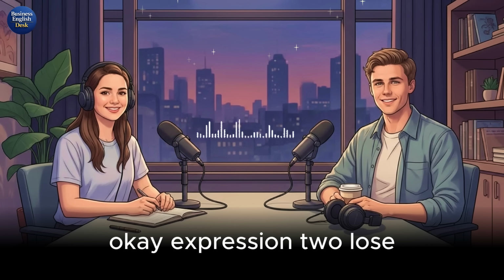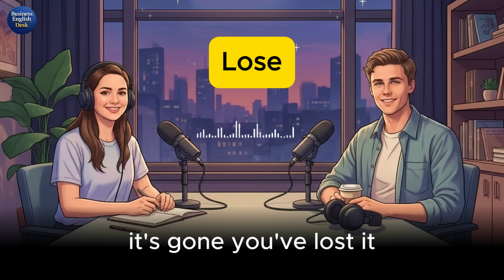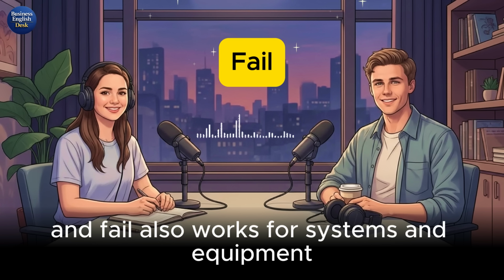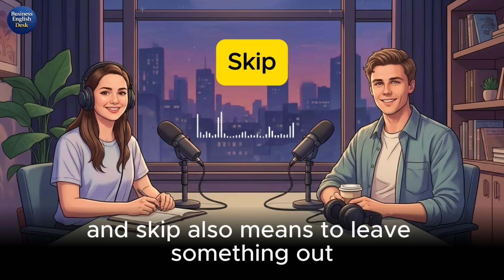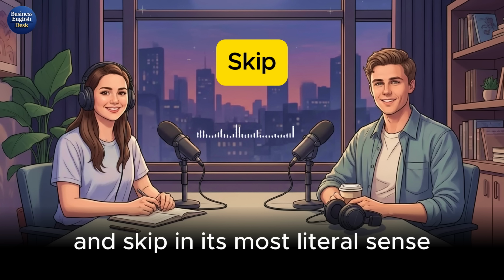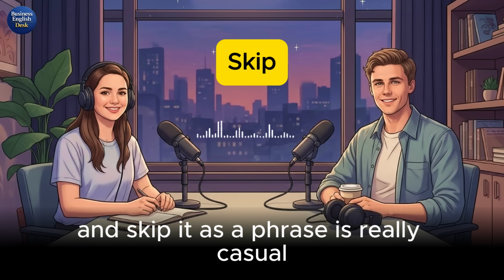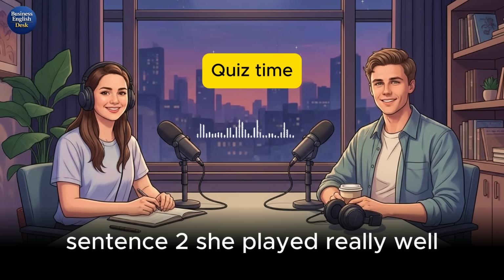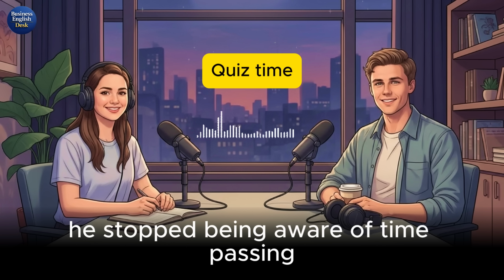How To Use Miss, Lose, Fail & Skip in Real English Conversation | English Podcast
Do you know the difference between miss, lose, fail, and skip? These four everyday English words are often confused by learners because they can seem similar—but native speakers use them in very different situations.

In this episode of the Business English Desk podcast, you'll learn exactly when to use miss, lose, fail, and skip through clear explanations, realistic dialogues, and practical everyday examples. By the end of this lesson, you'll know how to say you missed the bus, lost your keys, failed an exam, or skipped breakfast naturally and confidently.

Instead of memorizing dictionary definitions, you'll hear these words in real conversations so you can understand how native speakers actually use them in daily life. You'll also discover common mistakes English learners make and how to avoid them.

If you want to speak more accurate, natural English and stop confusing similar words, this episode is for you.

⏱️ Chapters

00:00 Intro
01:26 Miss
05:44 Lose
09:30 Fail
13:13 Skip
16:55 Roleplay Practice
21:41 Quiz time
24:03 Quick Recap
25:15 Daily Challenge

• The difference between miss, lose, fail, and skip
• When native speakers use each word
• Real-life conversation examples
• Common learner mistakes and corrections
• Everyday vocabulary you'll actually use
• Tips to sound more fluent and natural

👥 Perfect For

• English learners of all levels
• Intermediate & advanced speakers
• IELTS & TOEFL preparation
• Professionals who use English at work
• Anyone who wants to improve everyday spoken English